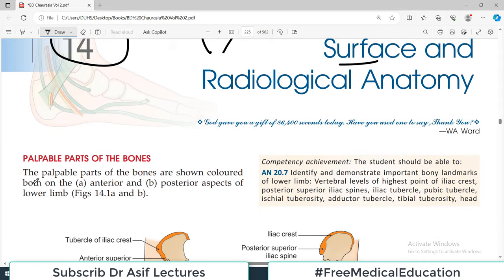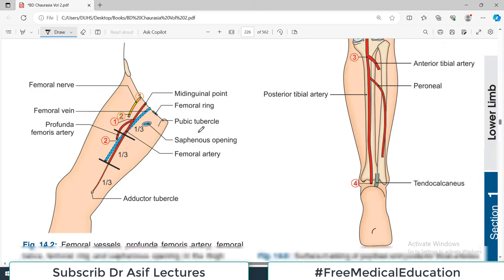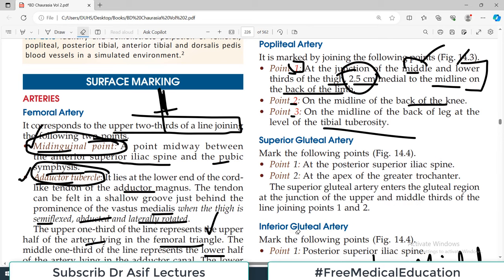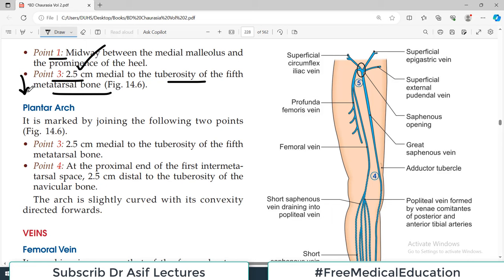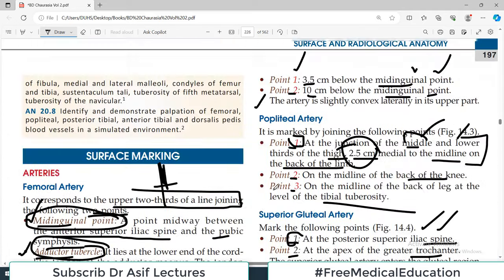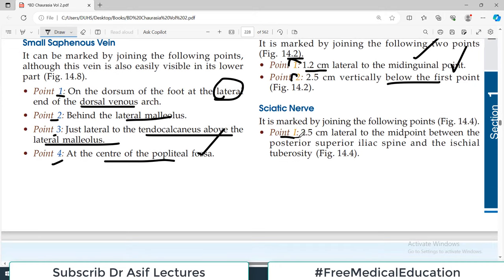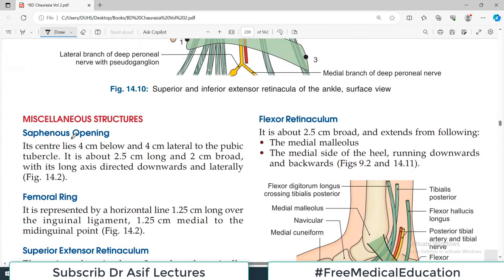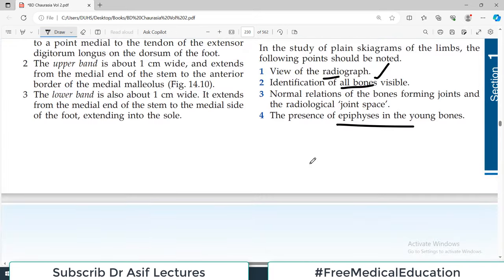Chp14 BDC Vol2 | Lower Limb | Surface Anatomy and Radiology of Lower Limbs | Dr Asif Lectures